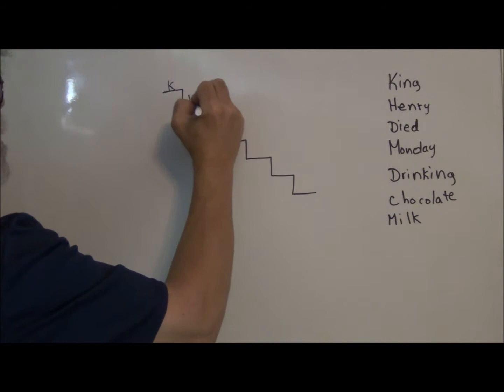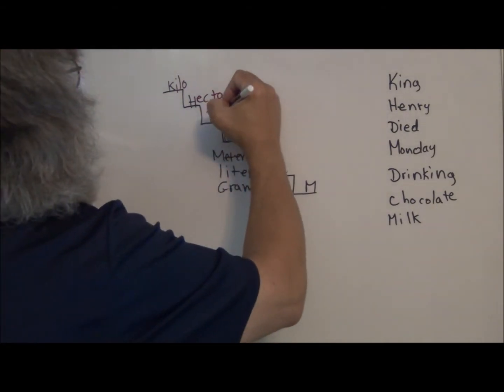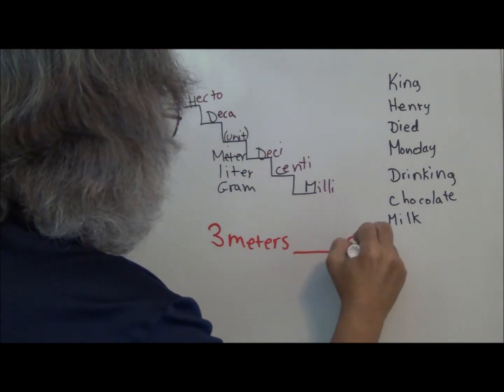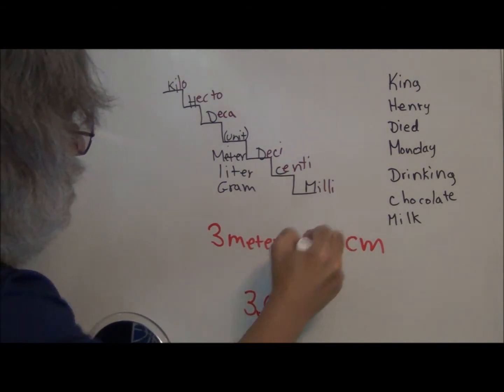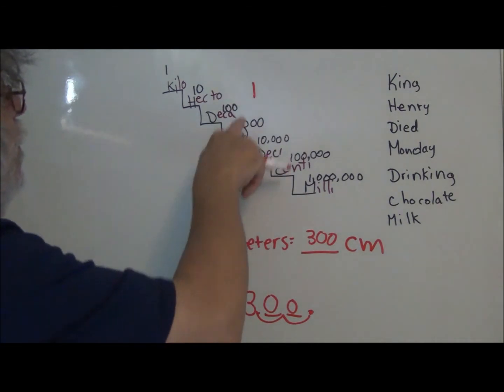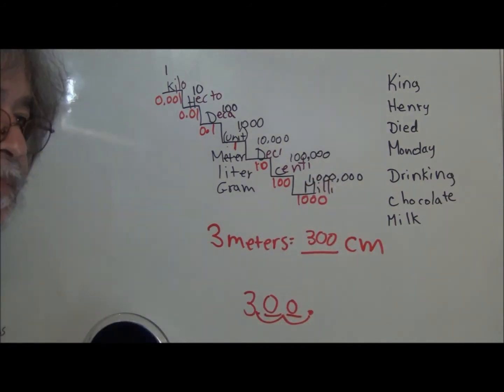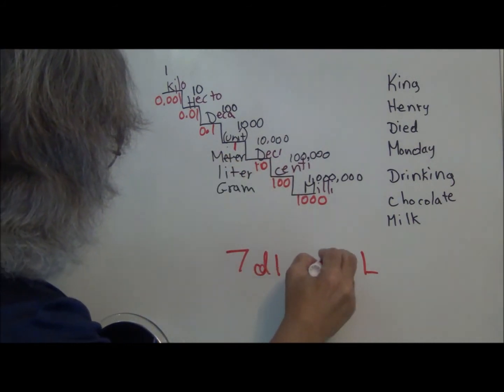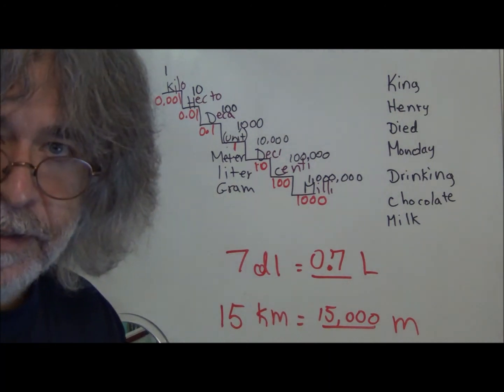Metric Units of Measurement - King Henry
This is an introduction to metric units of measurement, showing how to convert from kilometers to meters, liters to milliliters, etc. Learn to make a copy of the steps shown quickly to help with conversions.